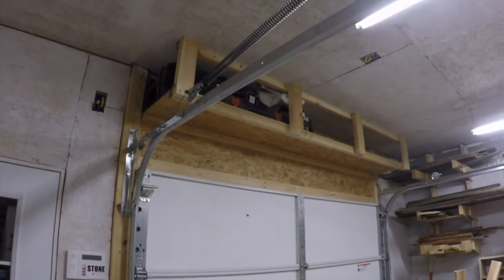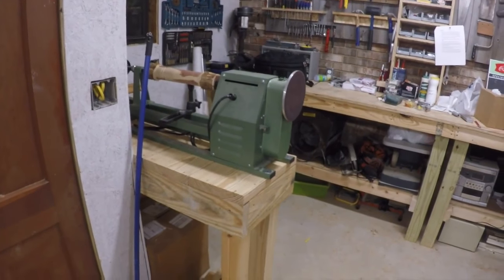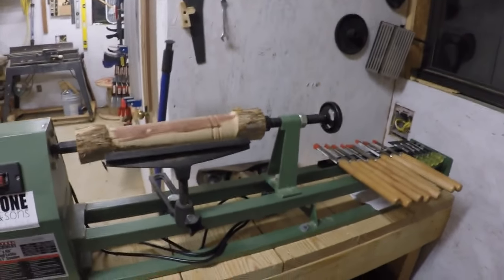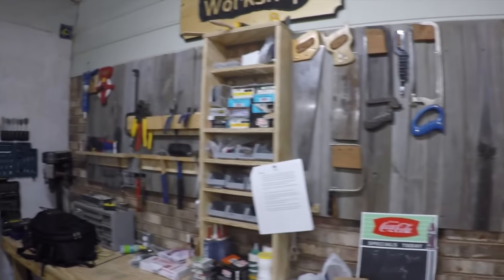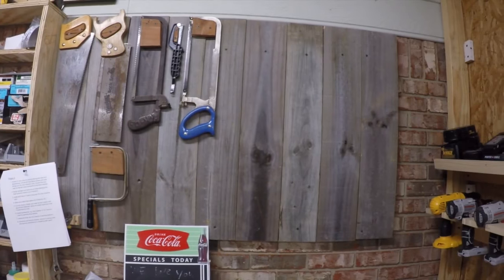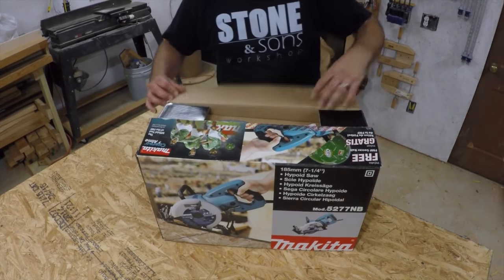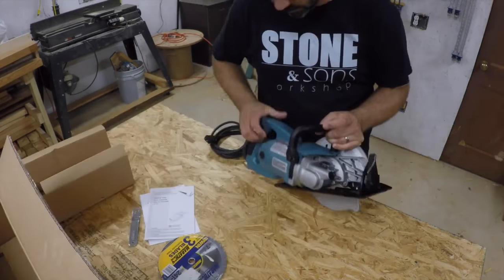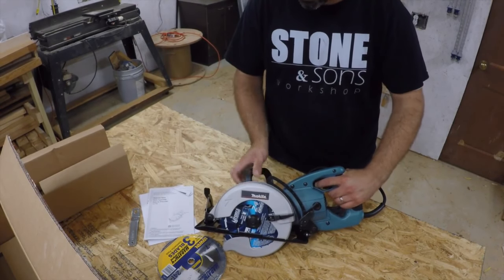ShopTalk 002 - Shop Organization, Lazy Susan, Hypoid Saw??